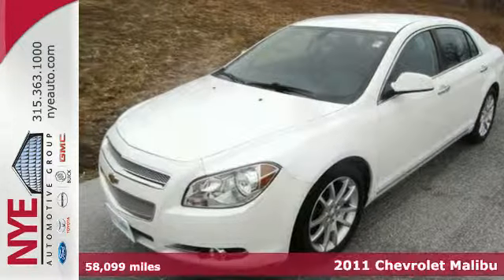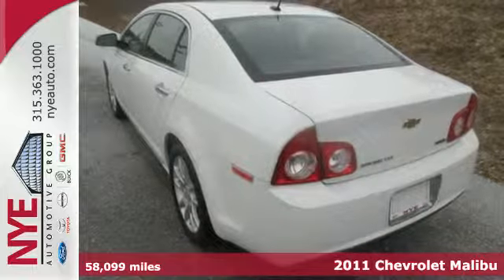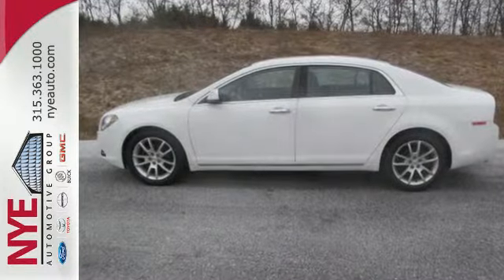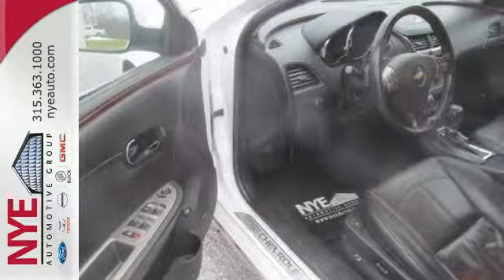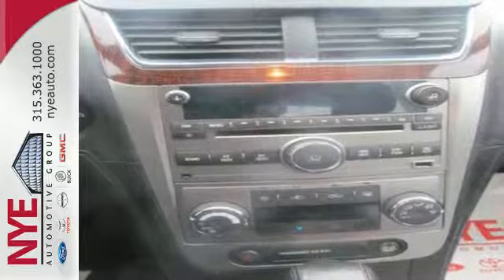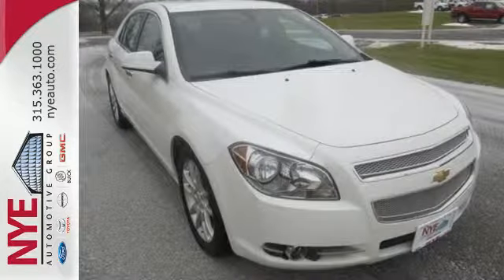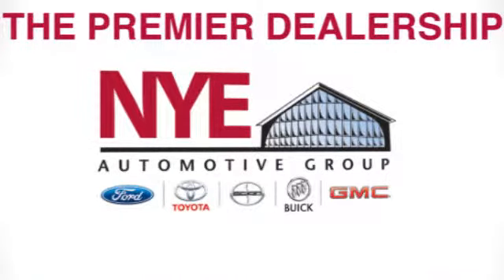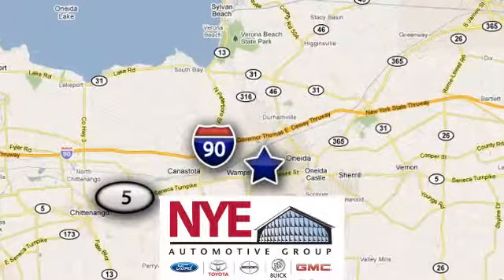2011 Chevrolet Malibu Oneida NY Utica, NY FQ4075A - SOLD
Year: 2011
Make: Chevrolet
Model: Malibu
Trim: Sedan
Engine: Gas 4-Cyl
Transmission: A
Color: WH
Mileage: 58099
Stock #: FQ4075A
VIN: 1G1ZE5EU1BF333317
Check out this White 2011 Chevy Malibu LTZ, at Nye's Pre-Owned Zone at Nye Buick GMC. Better yet come in for a test drive and let's make a great deal today.

Address:
1441 Genesee St.